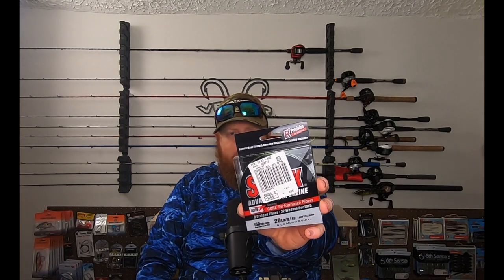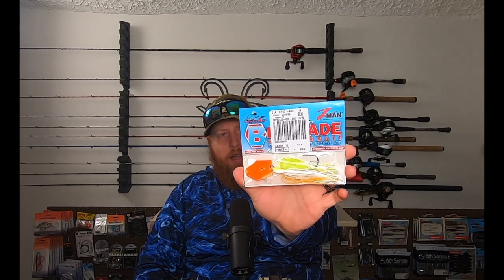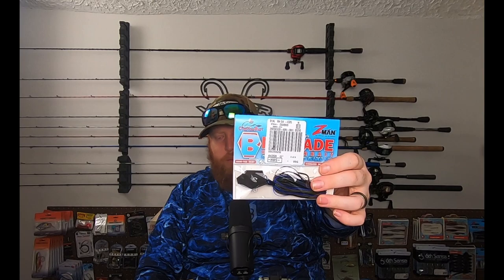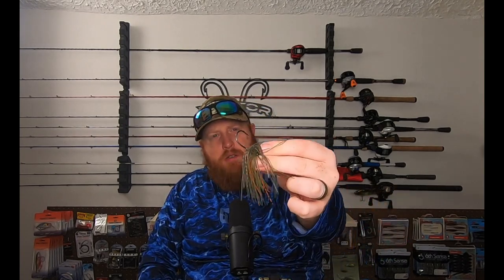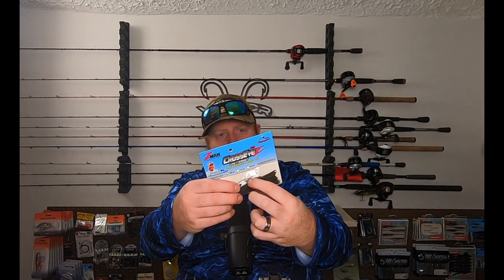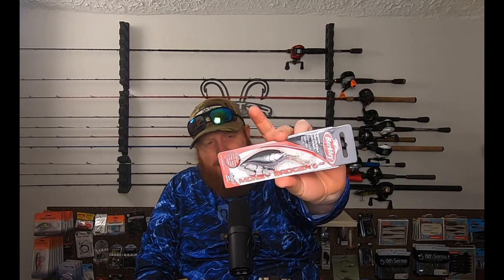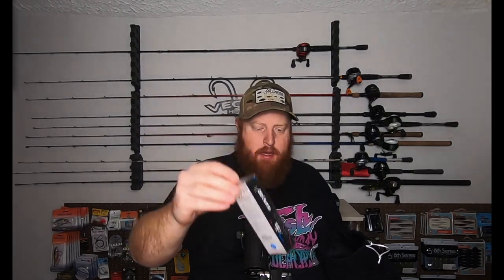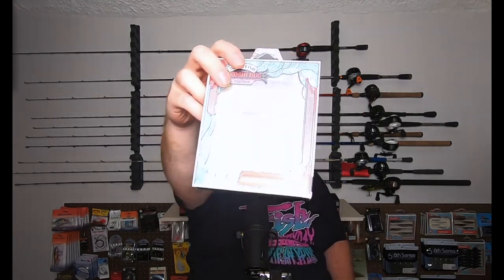Bass Pro Unboxing and 400+ Subscriber Giveaway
In this video we take a look at some new lures for 2023 and announce the 400+ subscriber winner